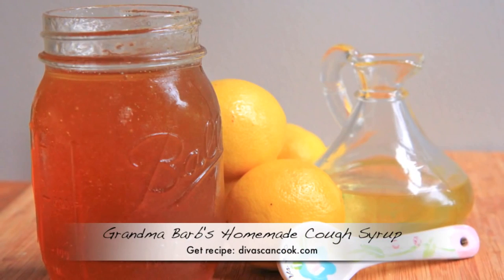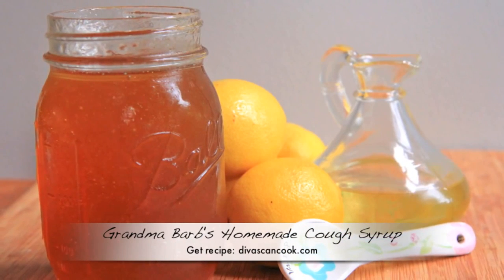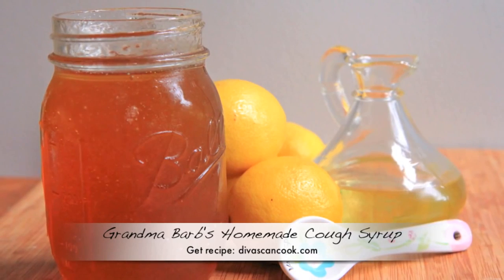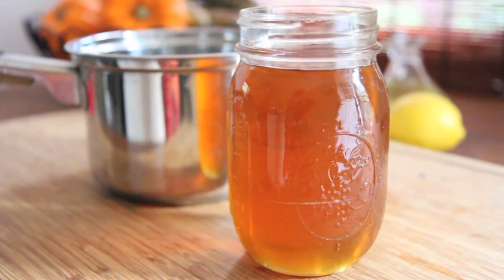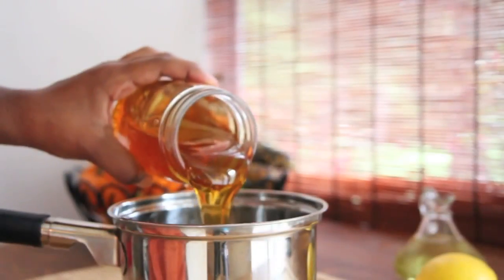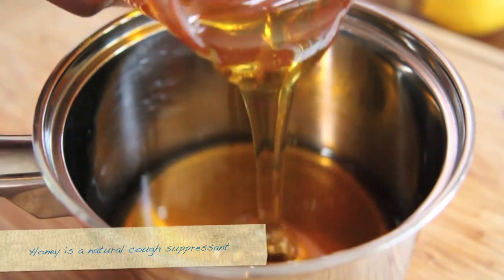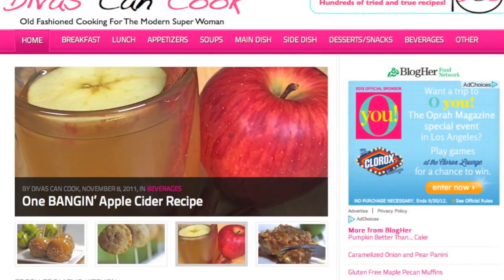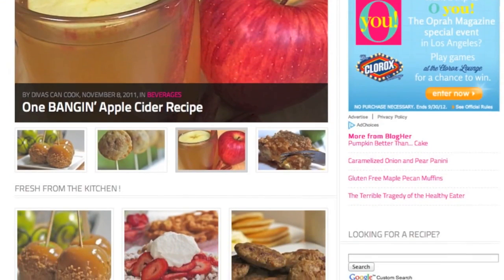Grandma Barb's Homemade Cough Syrup..That Works!!